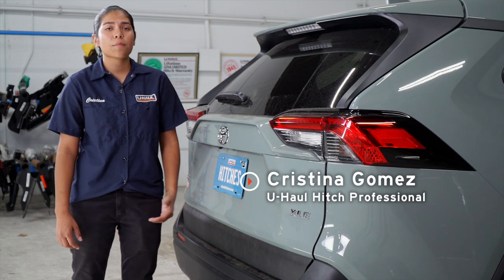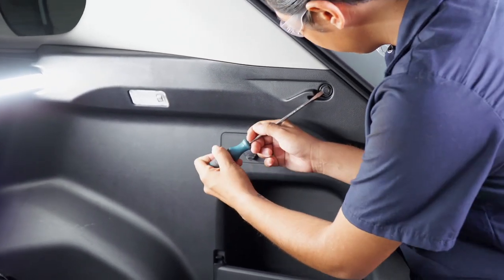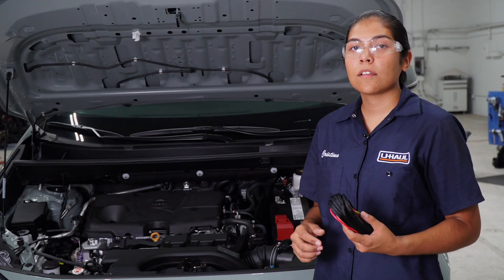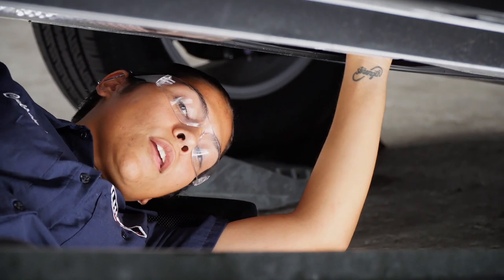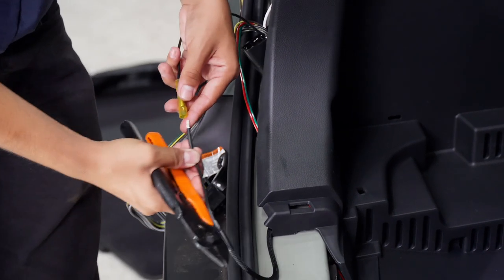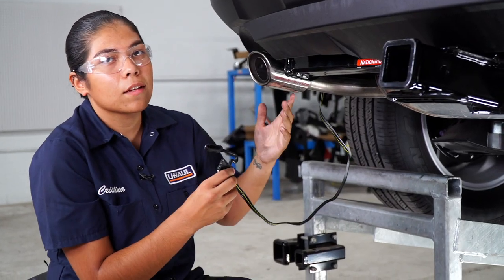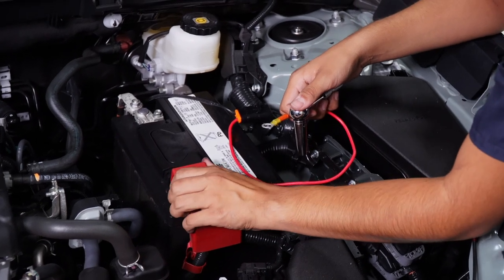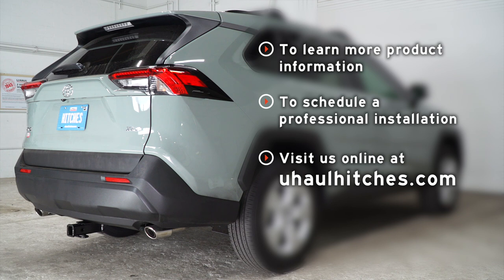2019-2024 Toyota Rav4 | U-Haul Trailer Wiring Installation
CQT118801 - This video shows step-by-step instructions for installing trailer wiring on your Toyota Rav4 so that you can do it yourself at home! This walkthrough applies to all Toyota Rav4’s manufactured from 2019 to 2024.

To purchase this trailer wiring, a trailer hitch, or other towing accessories for your Toyota Rav4,

Don't Already Have a Hitch? This video will walk you through the steps to install one yourself!

Planning to load your 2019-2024 Toyota Rav4 onto a Tow dolly or Car hauler? These videos will walk you through the steps.

0:00 Intro

0:16 Tools List

0:21 Remove Cargo Panels

0:43 Scuff Panel Removal

1:06 Cargo Hook Removal

1:27 Trim Removal

1:58 Connect wire harness

2:39 Ground Wire Installation

2:48 Grommet Location

3:00 Route Power Wire (Engine Compatment)

3:47 Route Power Wire (Under Vehicle)

5:29 Route Power Wire (Into Vehicle)

5:46 Connect Power Wire/Cut grommet

6:53 Re-Install Trim Panels

7:31 Wiring Bracket Install

9:07 Zip Tie Excess Wiring

9:24 Connect Power Wire to Battery

10:01 Outro

PN 118801